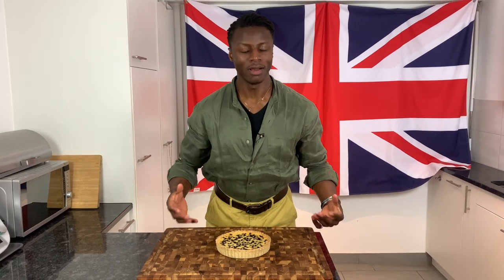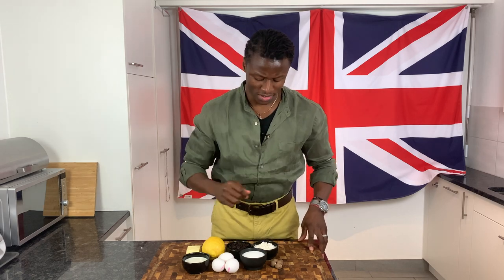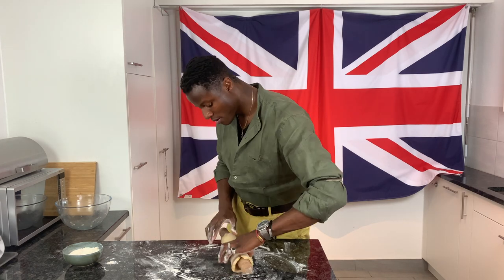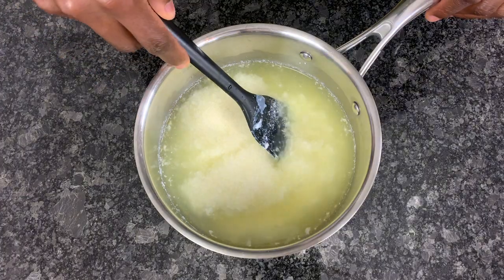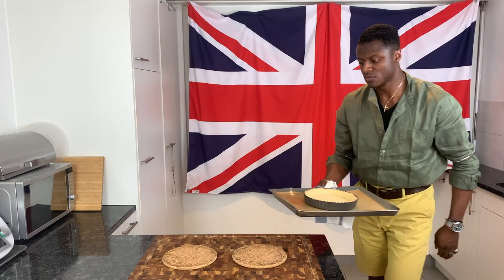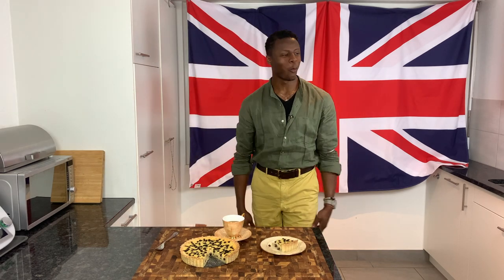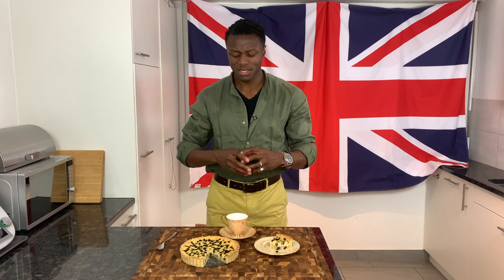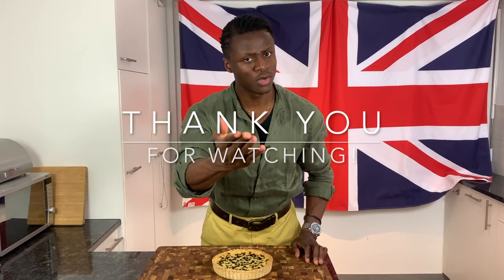Ep. 165 Yorkshire Curd Tart - How To Make A Northern English Cheesecake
In this episode we’ll be sharing our take on Yorkshire’s famous sweet and fruit speckled fruit tart.
Step by step you’ll be guided through the making of this treat with everything being crowned off with a session of tasting at the end. Enjoy.

Ingredients

Pastry
- Sugar 40g
- 1 pinch fine salt
- Egg x1
- water

For the Filling:
- (50grams) butter,
-  (50 grams) sugar
- 2 medium eggs,
- 1/2 teaspoon freshly grated nutmeg
- Lemon zest 1/2 lemon
- (175 grams) fresh cheese curds
- (50 grams) currants

* For this recipe I used a 20cm/8inch tart pan